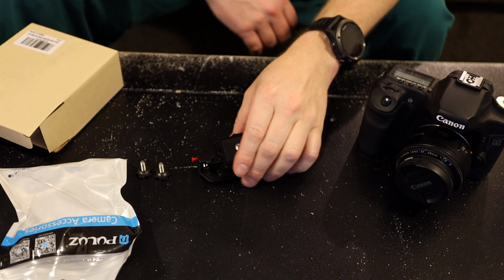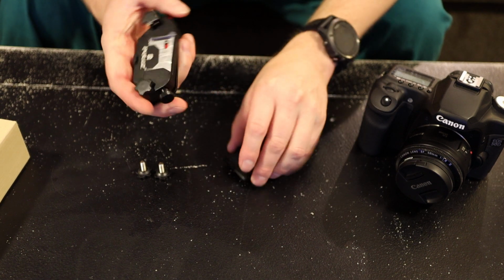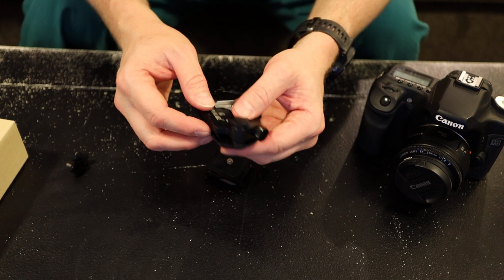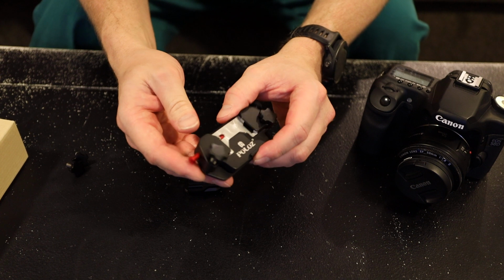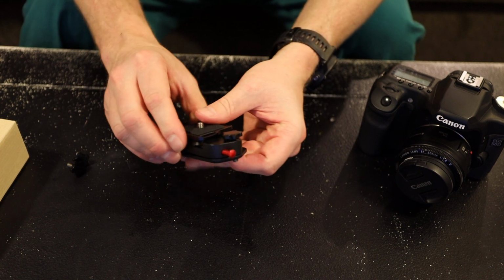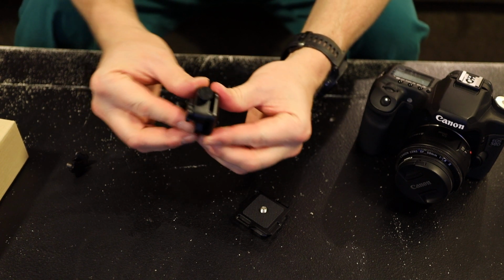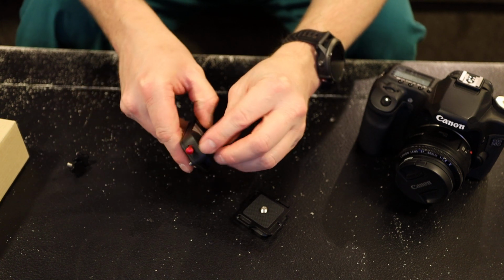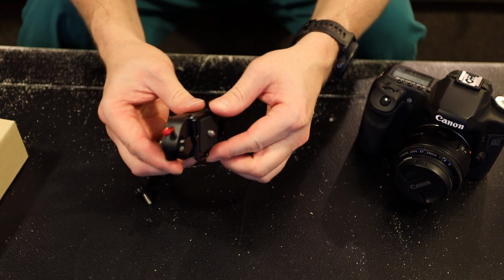PULUZ Capture Camera Clip (Similar style to Peak Design Capture Clip and others found online)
PULUZ Capture Camera Clip from Amazon $28.99!  This is similar to the Peak Design Capture Clip style as well as other brands.  This PULUZ Clip is solid and sturdy in my opinion.  I feel totally comfortable using this style of camera clip to hold my cameras on my belt or backpack.  Multiple brands and companies making these clips.  Find the one you like and try it out!